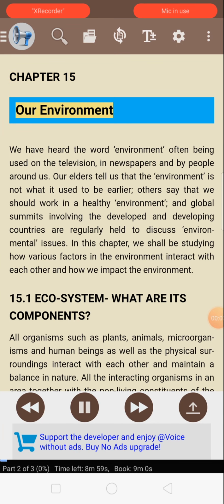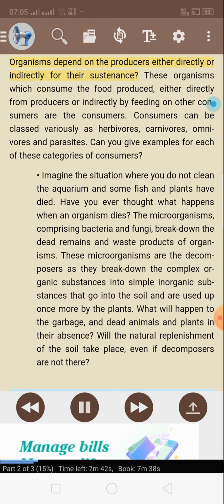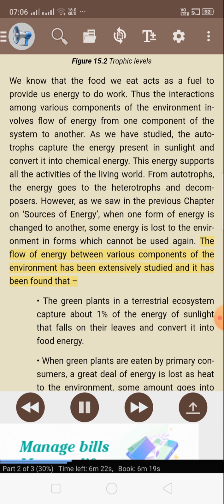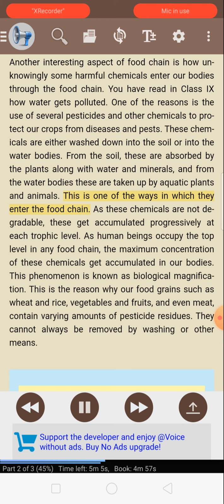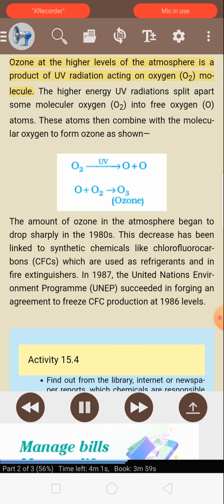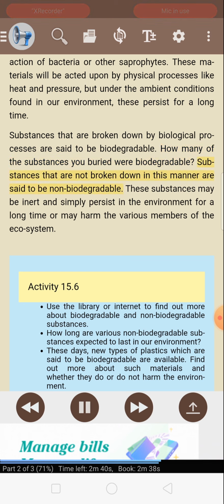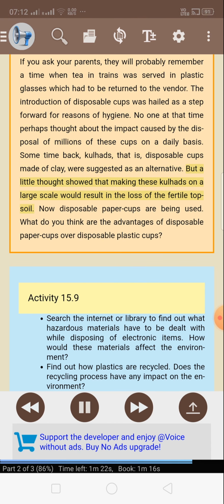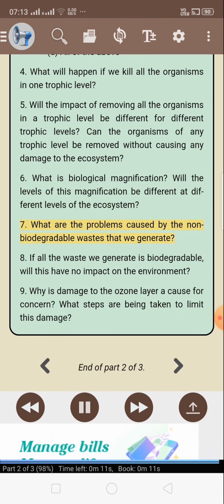NCERT SCIENCE X. CHAPTER 15 OUR ENVIRONMENT. School2Uni NCERT2IGNOU 3.2